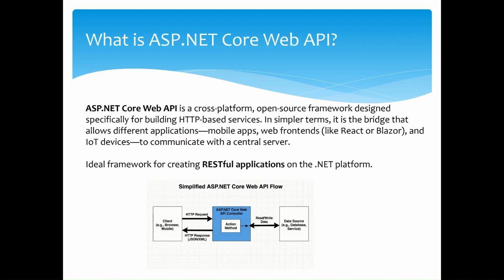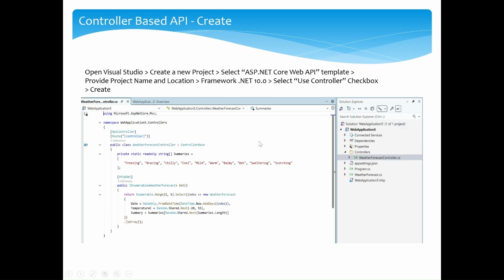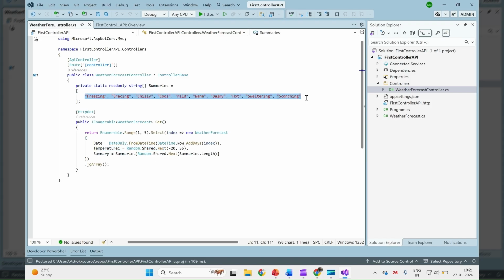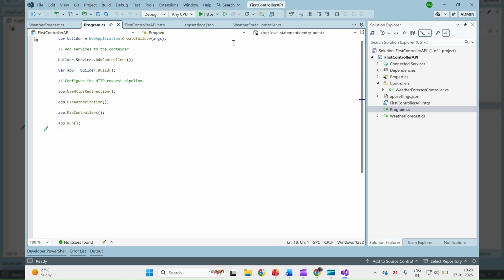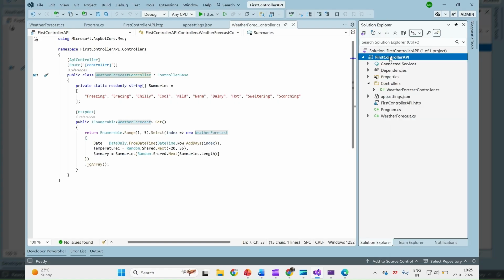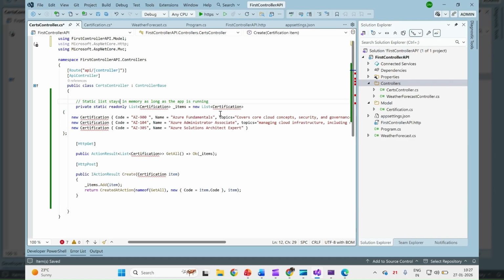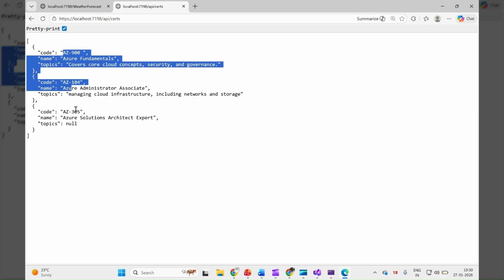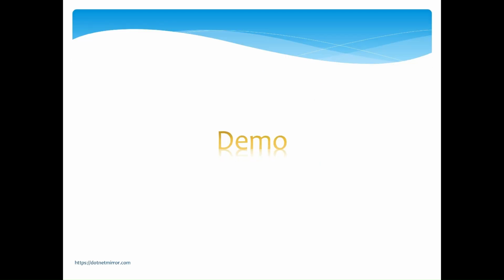Create Your First ASP.NET Core Web API in Visual Studio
In this video, we walk through everything you need to know to build your first ASP.NET Core Web API using the Controller-based approach. We start from the ground up, covering environment setup in Visual Studio 2026 and the fundamental flow of a Web API project.

What you will learn:
• What is an ASP.NET Core Web API?
• How to install and configure the .NET SDK and Visual Studio 2026.
• The difference between Controller-based APIs and Minimal APIs.
• Understanding the Program.cs file and the middleware pipeline.
• A step-by-step demo creating a project with .NET 10.0.

Video contains
• Introduction to DotNetMirror
• What is ASP.NET Core Web API?
• Controller-based vs. Minimal APIs
• Environment Setup & Visual Studio 2026
• Creating the Project (.NET 10)
• Deep Dive into Program.cs & Controllers
• Running the Demo & Conclusion